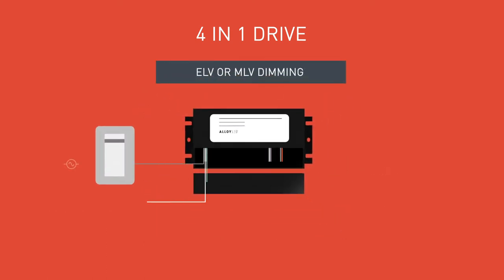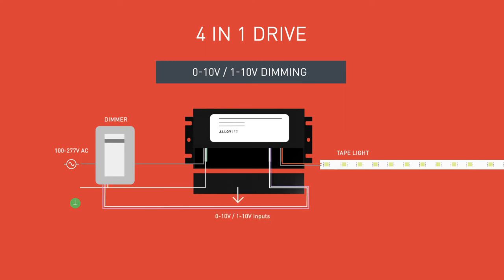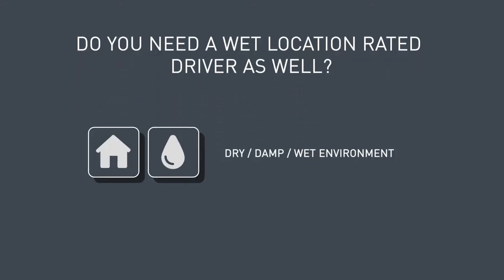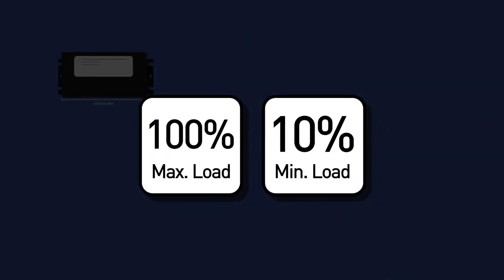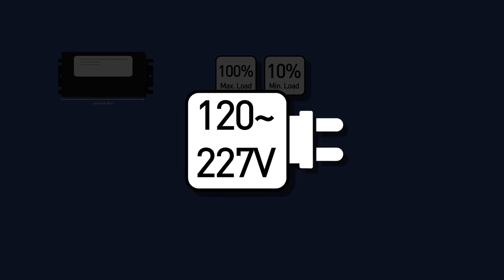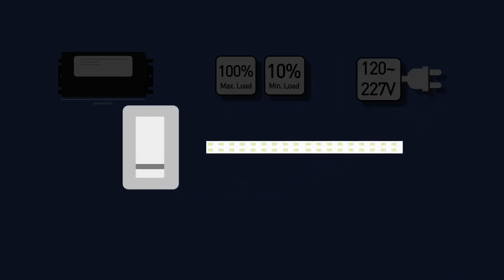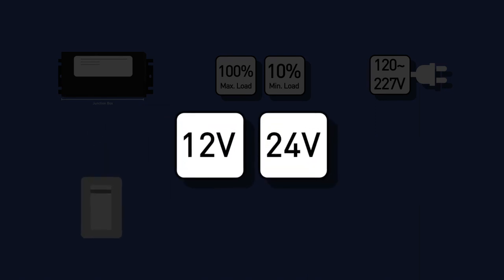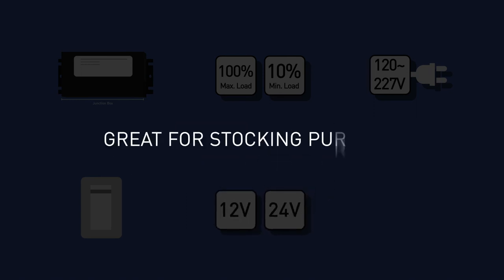PowerFactor 4-in-1 Dimmable Driver for LED Lighting | Alloy LED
Introducing our versatile PowerFactor 4-in-1 Dimmable Driver for LED lighting.